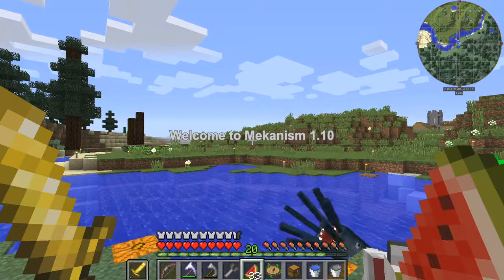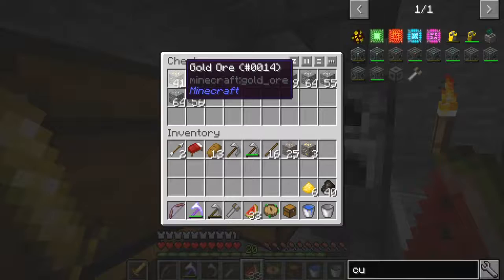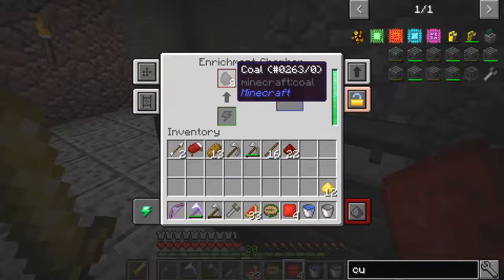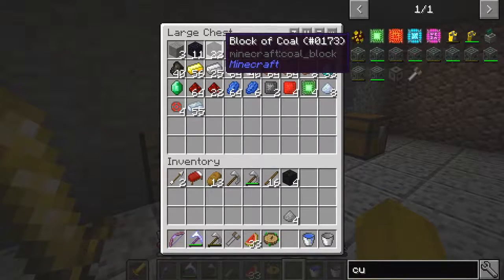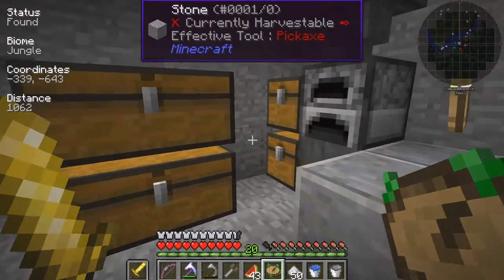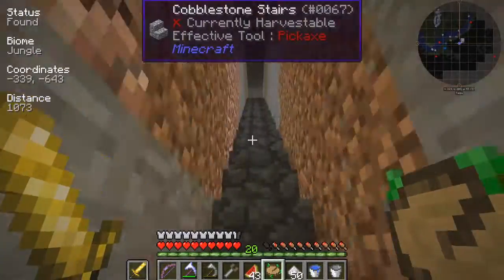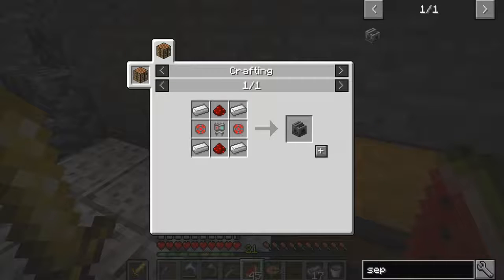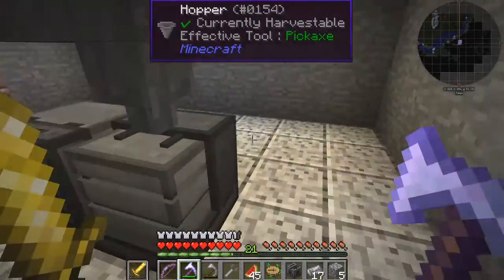Mekanism 110 Episode 02 - More Power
This video is the second episode of Mekanism 110 a lets play concentrating on the Mekanism mod. In this episode we make an Electrolytic Separator and a Gas Burning Generator.

We also see the Progressive Automation wood farm and do some AFK (Away From Keyboard) fishing.

The mods used are:
FlatBedrock-1.2.1_1.9.4.jar
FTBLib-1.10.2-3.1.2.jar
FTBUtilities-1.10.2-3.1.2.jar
GraveStoneMod-1.5.9.jar
InventoryTweaks-1.61-58.jar
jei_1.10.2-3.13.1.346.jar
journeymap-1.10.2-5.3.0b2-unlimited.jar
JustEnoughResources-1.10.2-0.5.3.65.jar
MCMultiPart-experimental-2.0.0_88-universal.jar
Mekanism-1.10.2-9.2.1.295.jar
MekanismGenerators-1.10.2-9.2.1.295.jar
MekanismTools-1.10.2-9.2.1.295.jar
MmmMmmMmmMmm-1.11.jar
MouseTweaks-2.6.4-mc1.10.2.jar
Natures-Compass-1.10.2.jar
OptiFine_1.10.2_HD_U_D4.jar
Progressive-Automation-Mod-1.10.2.jar
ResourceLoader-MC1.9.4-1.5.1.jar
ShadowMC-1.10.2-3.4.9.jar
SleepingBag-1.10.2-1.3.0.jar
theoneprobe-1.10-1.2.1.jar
Waila-1.7.0-B3_1.9.4.jar
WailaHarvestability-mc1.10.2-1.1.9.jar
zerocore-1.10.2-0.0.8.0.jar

source = "D:\dxtory\mekanism110\mekanism110-0002.avi"
AudioDub(V, audio)
return last

The clip was processed with this script (mekanism110-episode02.avs):

Import("D:\dxtory\common.avs")

Import("D:\dxtory\mekanism110\mekanism110-0002.avi.avs")
video1=last

trim_in = 0
trim_out = FrameCount

Trim(trim_in, trim_out)
FadeIn(fade_frames)

ConvertToYV12(interlaced=false)
tweak(bright=10)